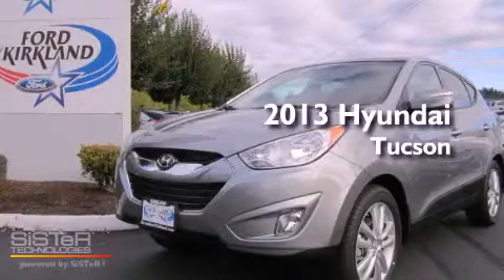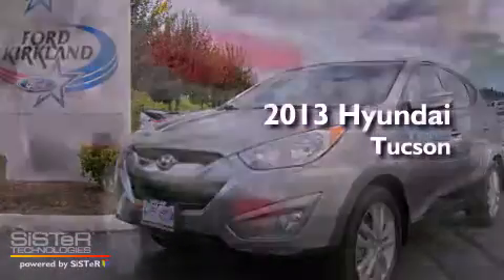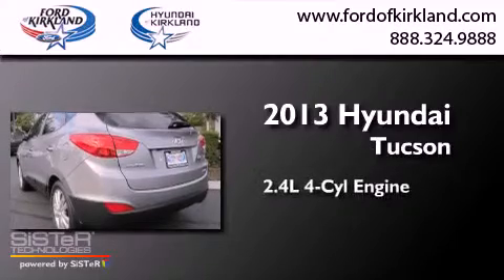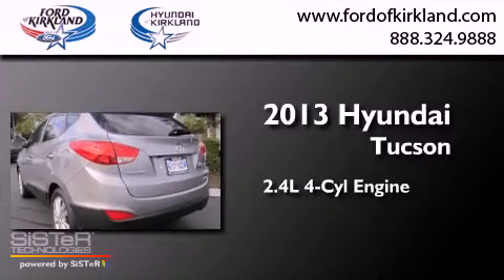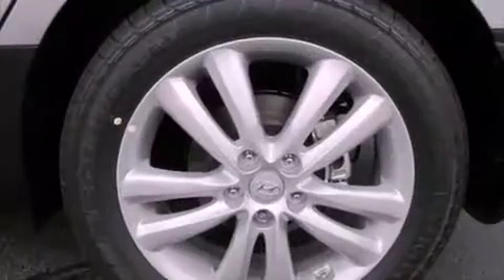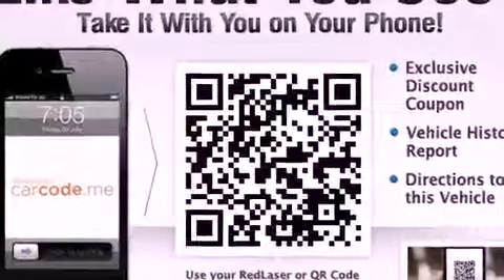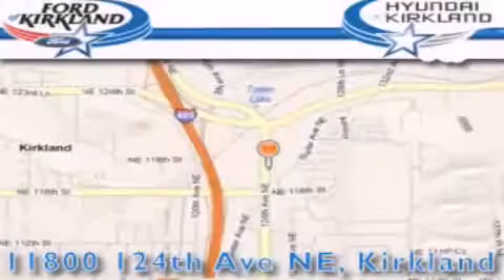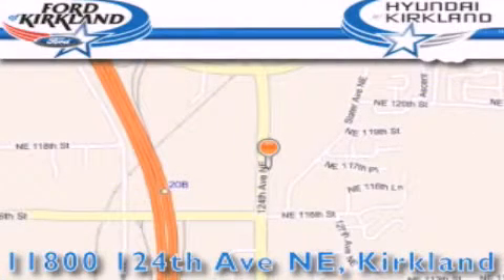2013 Hyundai Tucson Kirkland WA 98034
Year : 2013
 Make : Hyundai
 Model : Tucson
 Engine : 2.4L I-4
 Trans . : 6 Spd Automatic
 Exterior : Graphite Gray
 Miles : 25
 Interior : Black
 Stock : 576227